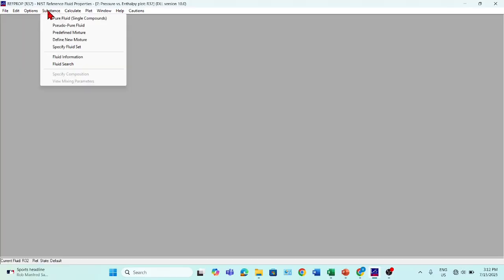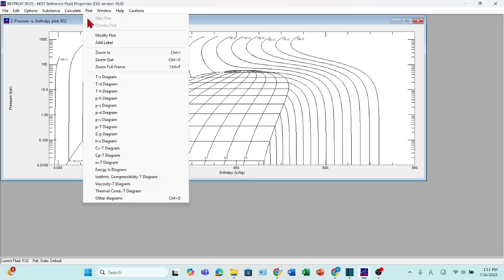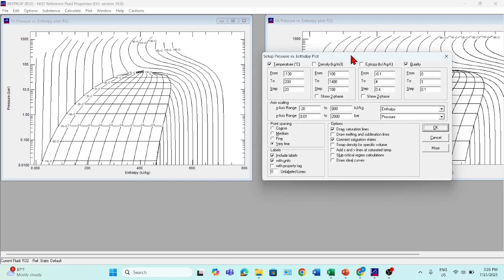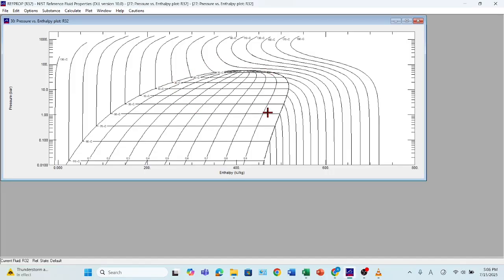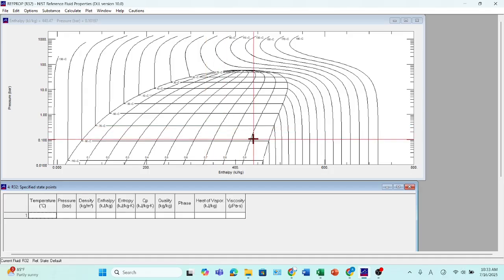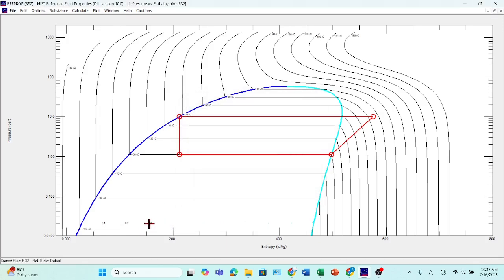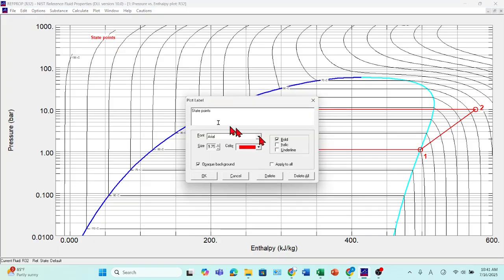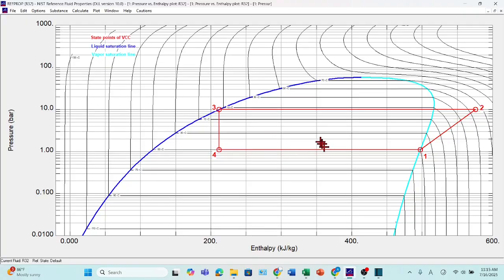Part 4 REFPROP 10.0 Series: Generating “PLOTS”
In this video I have explored the PLOT tab of REFPROP 10.0 and focused on the following topics
1. Generating the plot as per your requirements
2. Modifying the plot by adding labels and color lines
3. Exporting the plot to excel etc.